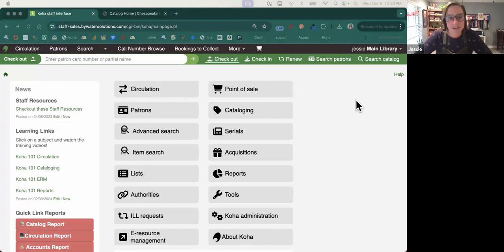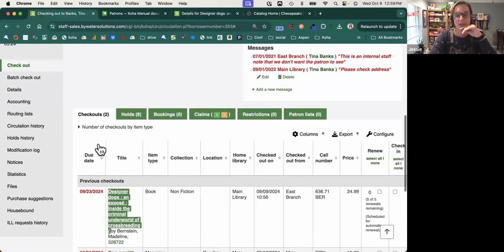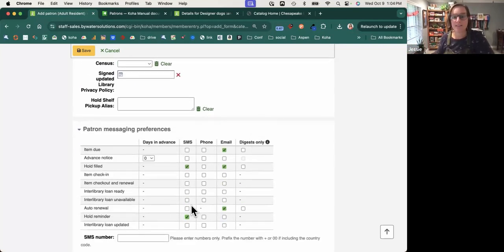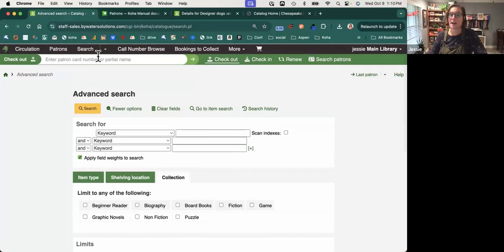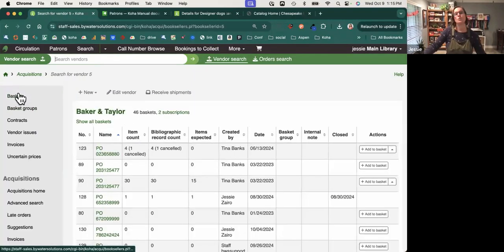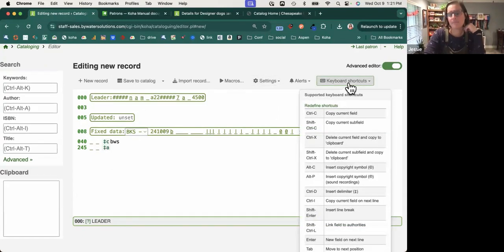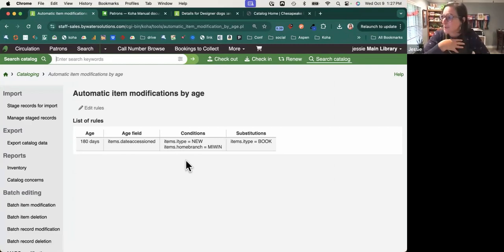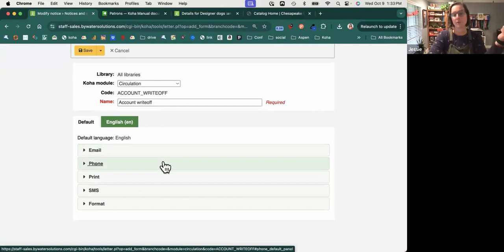Koha Staff Interface Overview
In this 40 minute overview we cover Koha's staff interface.